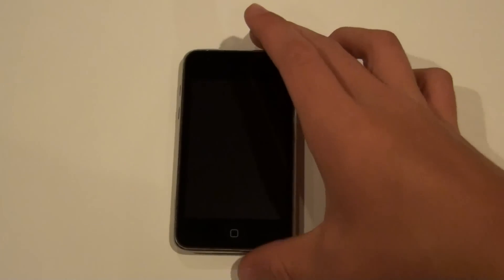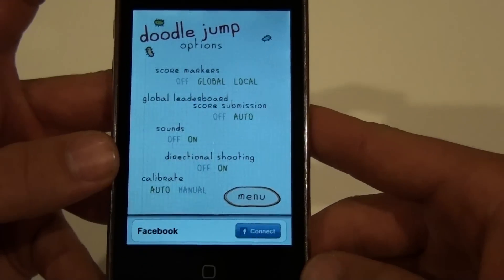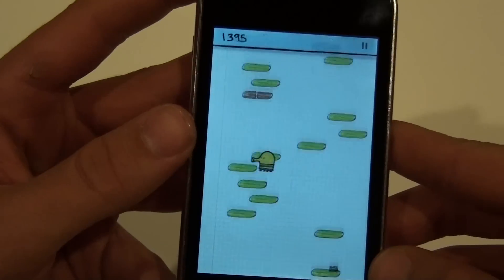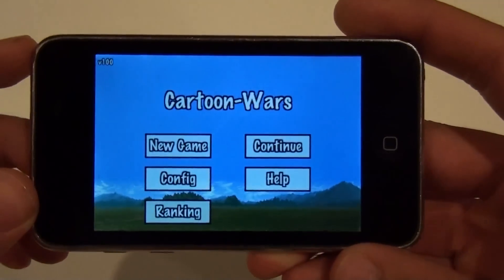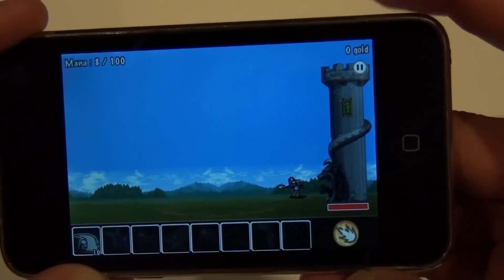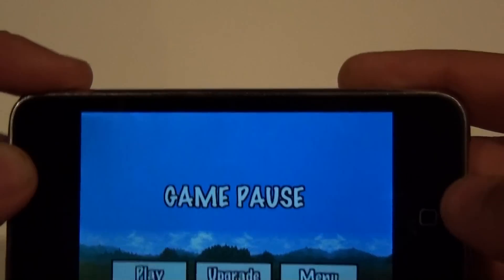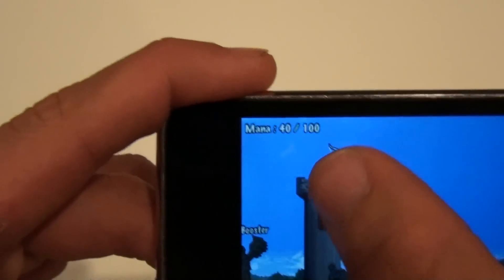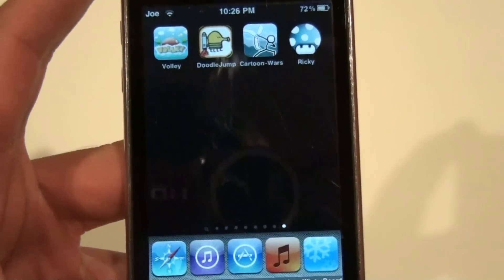App Review #5: Doodle Jump and Cartoon Wars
Doodle Jump: $0.99 Cartoon Wars: $0.99
These 2 apps are great for their price! Definetly must have apps for iPod Touches!!

***ignore this***
App Review #5: Doodle Jump and Cartoon Wars doodlejump cartoon-wars cartoonwars 2 very addictive apps for the iPod touch 1g 2g iPhone 3g 3gs 3g s iPodtouchhelp8 0.99 application apps applications $0.99 .99 cheap apps for all devices fun and exciting ipodtouchhelp8